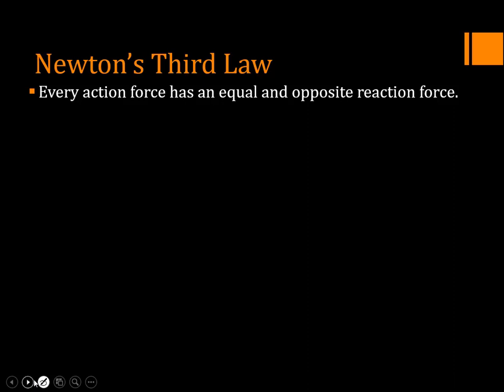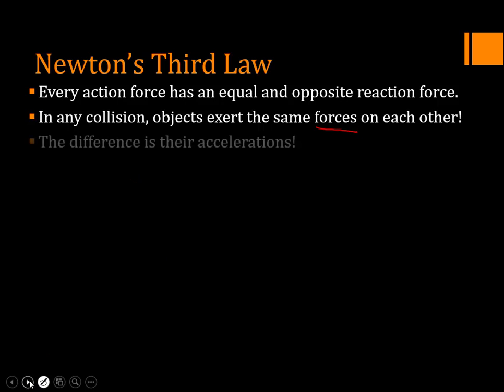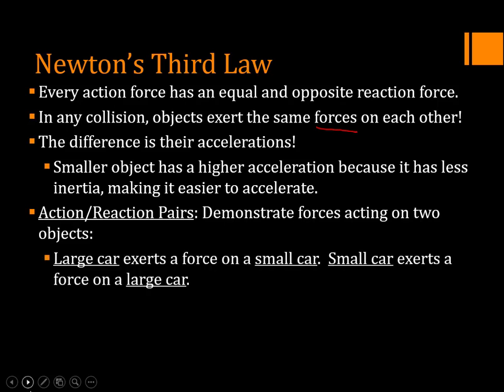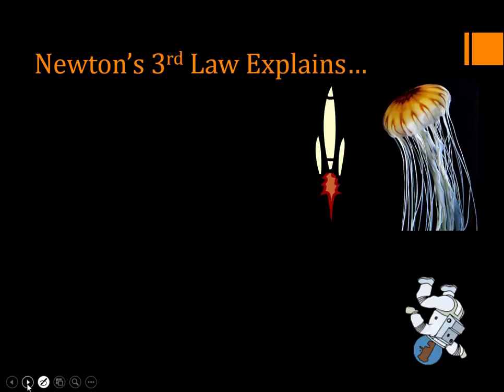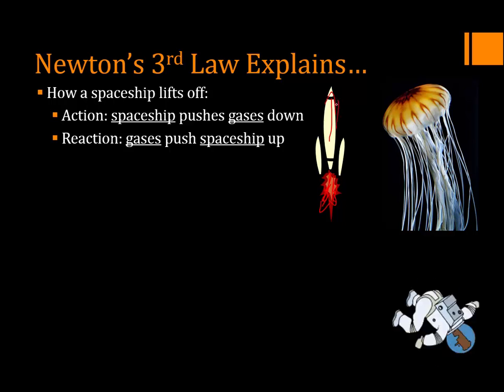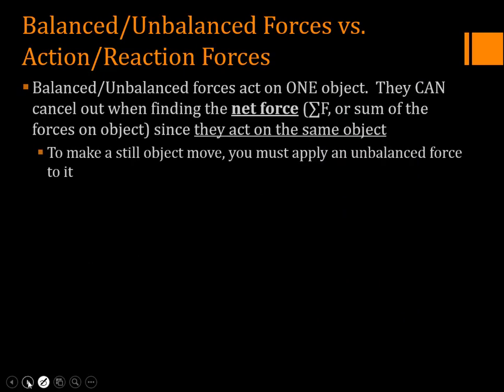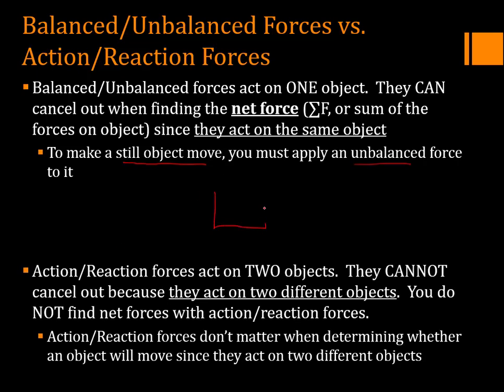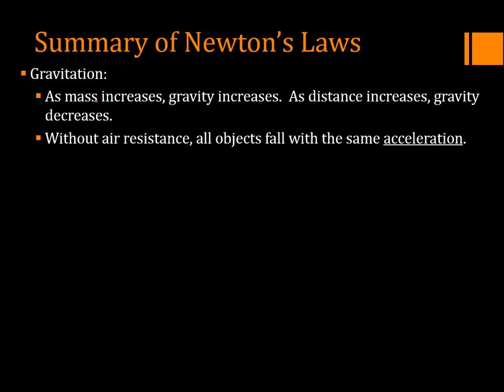12.4 Newton's 3rd Law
Intro to action reaction pairs